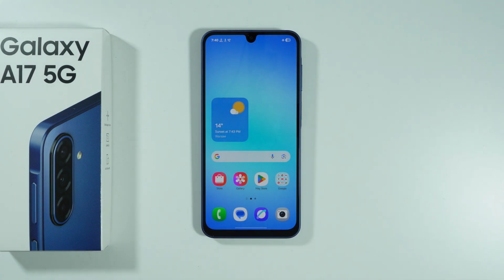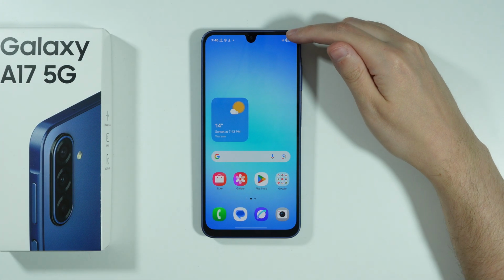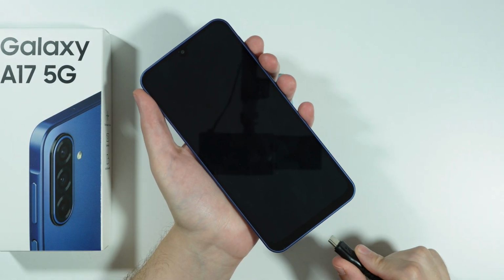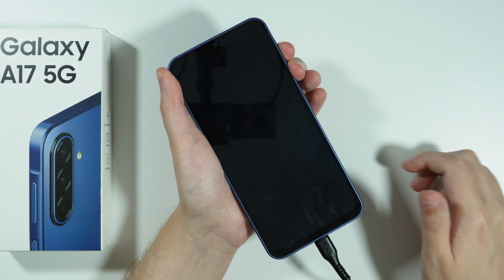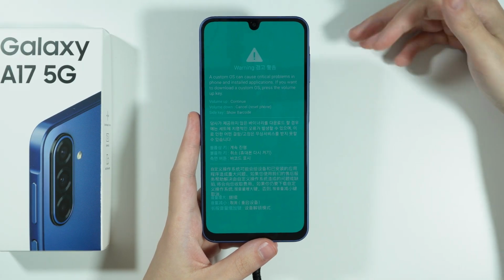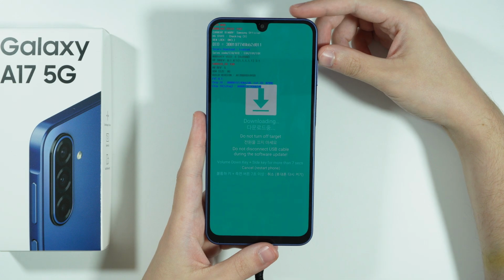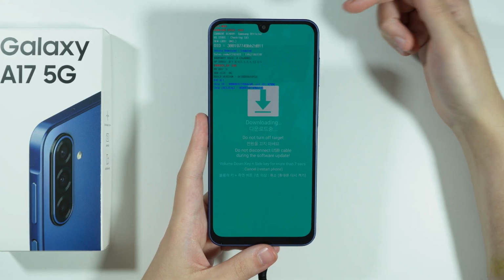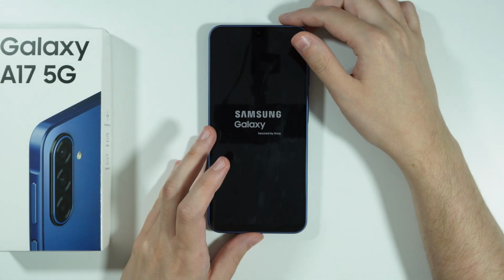Samsung Galaxy A17: How to Enter & Exit Download Mode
Learn the precise steps to safely enter and exit Download Mode on your Samsung Galaxy A17 for advanced troubleshooting. This guide covers the key combination of hardware buttons required to boot into this special mode used for flashing firmware. We explain how to navigate the menu and properly restart your device to exit without causing issues. Following these instructions is essential for performing official repairs or updates on your Samsung Galaxy A17.